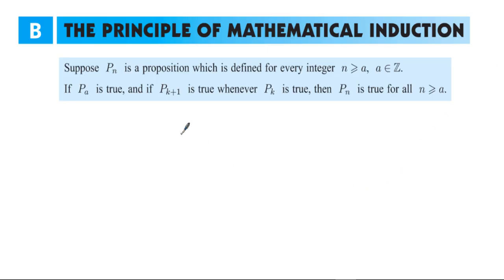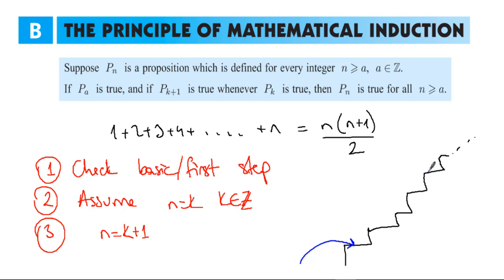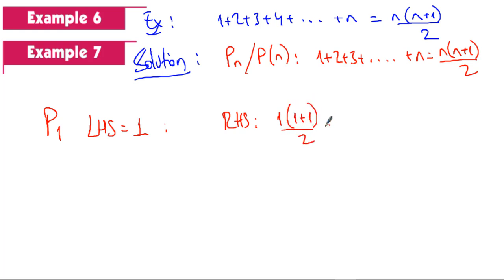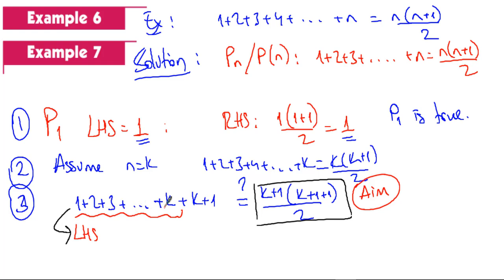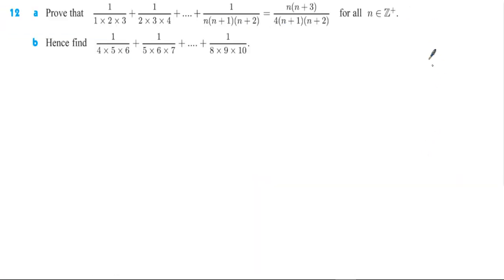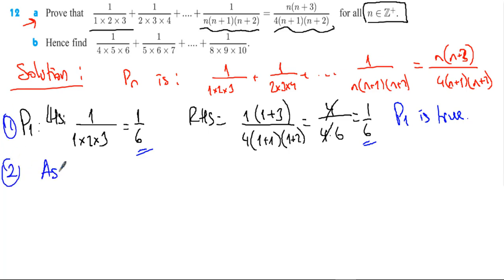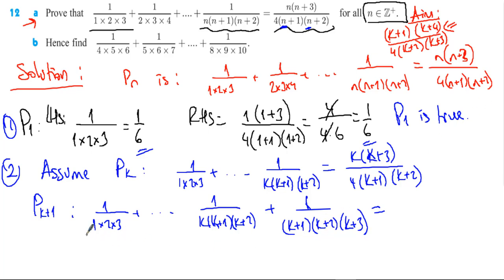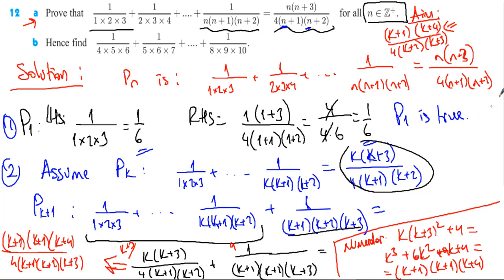Reasoning and Proof. Induction. Part 1